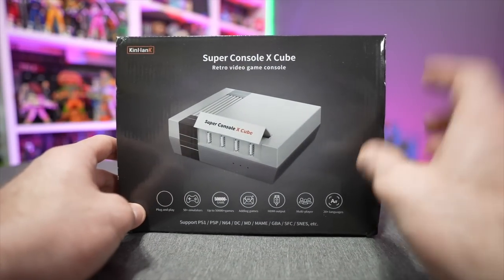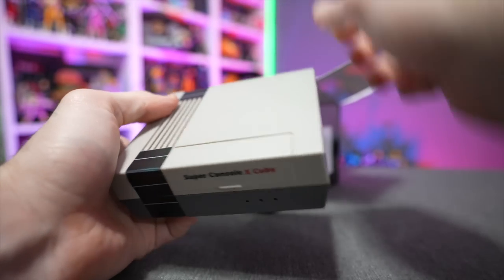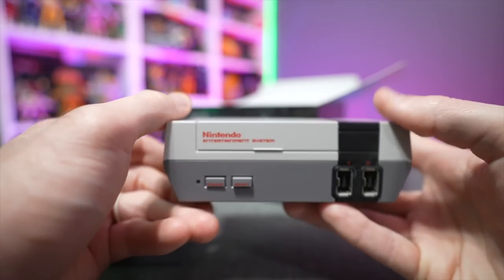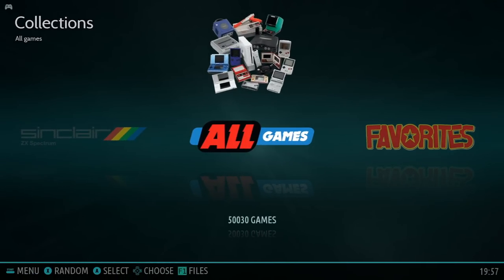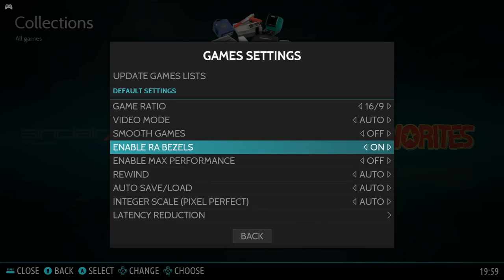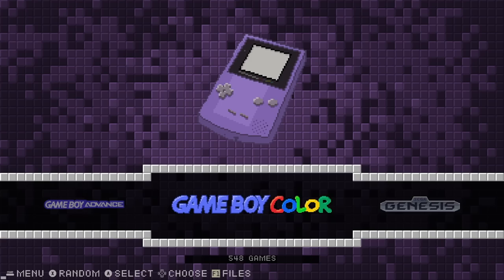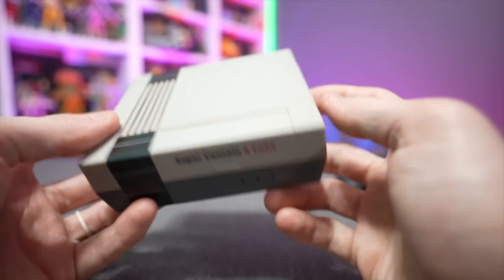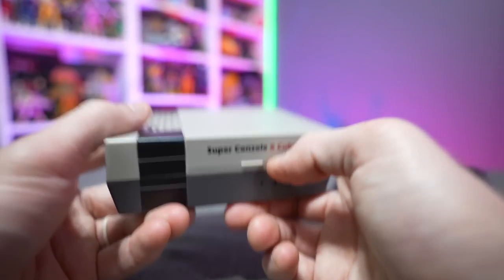Super Console X Cube Mini Emulation Console Review!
00:00 Intro
00:23 Overview
00:49 Unboxing
01:39 Controllers
02:09 Super Console X Cube
03:05 Comparison
03:59 User Interface
05:33 Main Menu
07:34 Nintendo 64
07:56 Sega Naomi
08:13 Dreamcast
08:32 Final Burn Alpha
08:52 Sega Genesis
09:12 Gameboy Advance
09:29 Playstation 1
09:45 MAME
10:01 Atomiswave
10:29 Open BOR
10:48 Ports
11:13 Virtual Boy
11:38 Nintendo DS
11:58 PSP
12:25 Conclusion